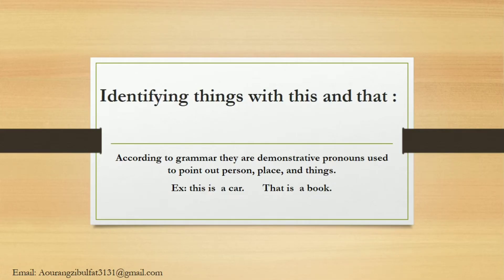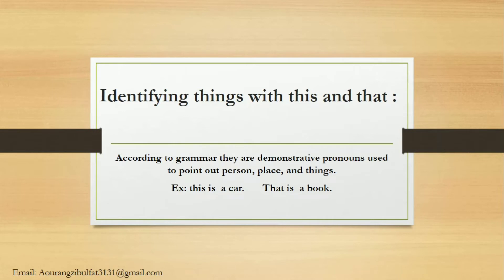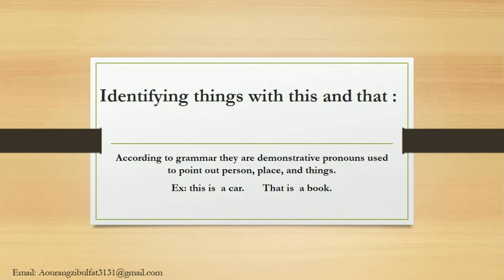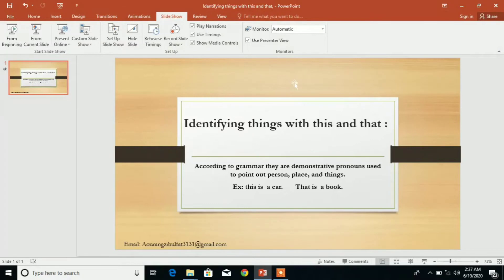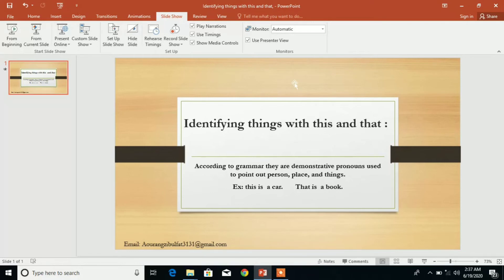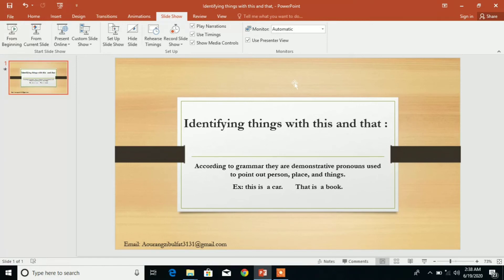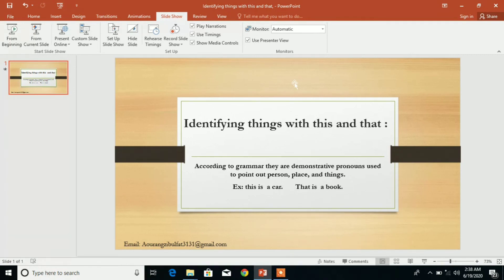This and that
What is this and that according to garmmar
demonstartive pronoun and adjective.